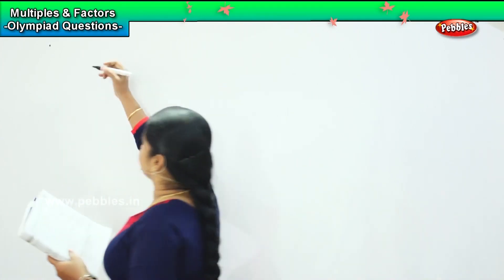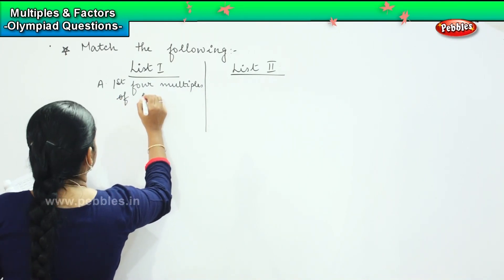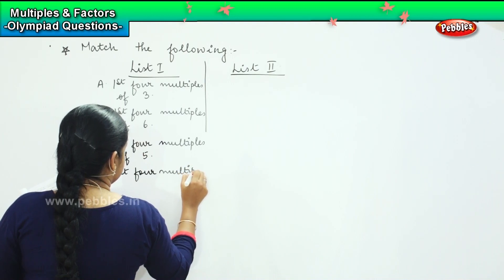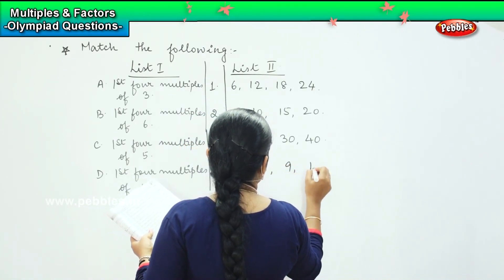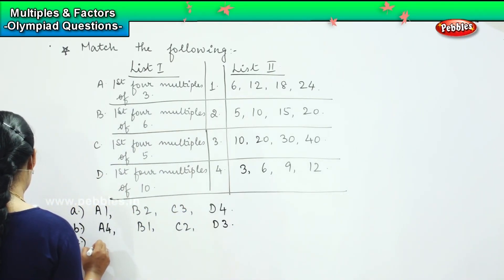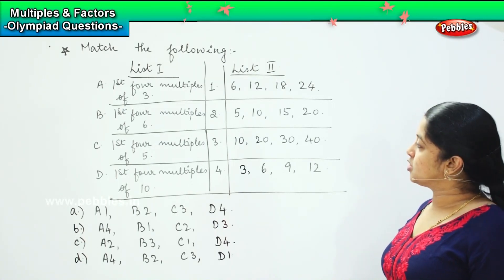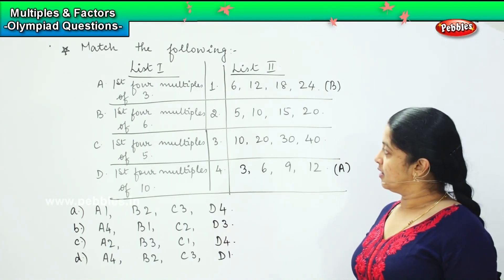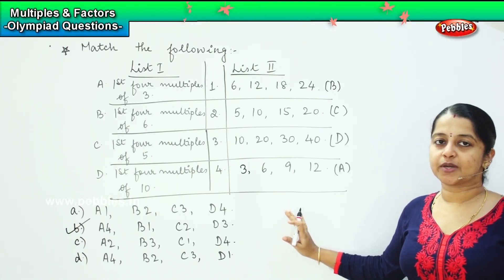4th standard Maths olympiad | Multiple and factor - Olympiad Questions - 5 | NCERT, CBSE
4th standard Maths olympiad | Multiple and factor - Olympiad Questions - 6 | NCERT, CBSE | Olympiad Math